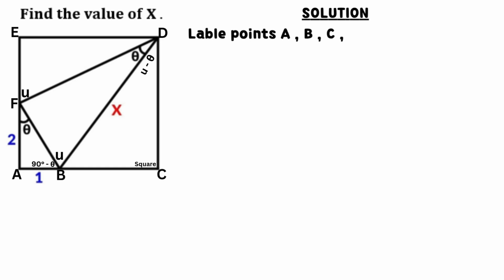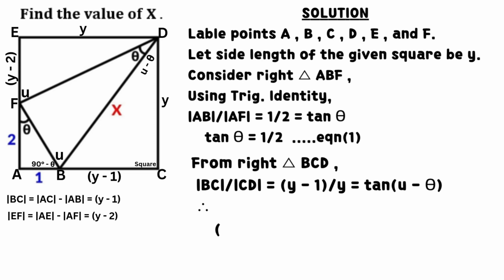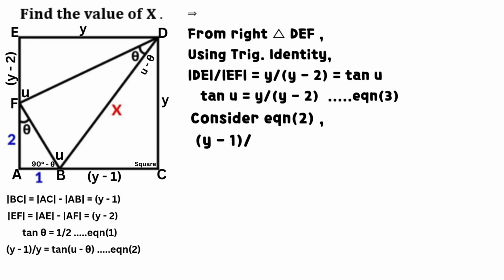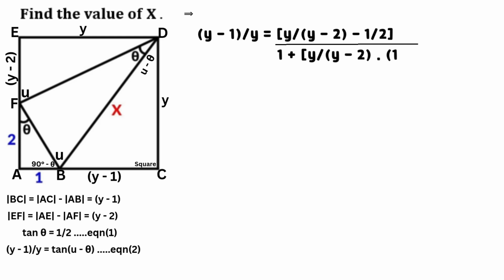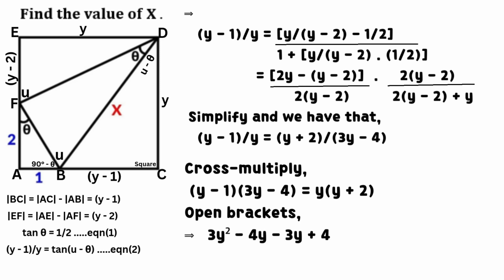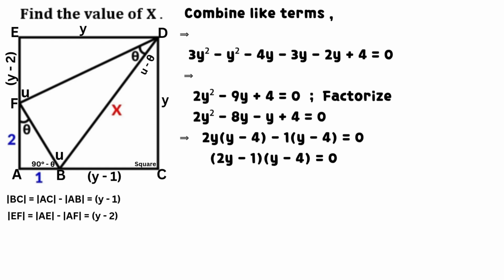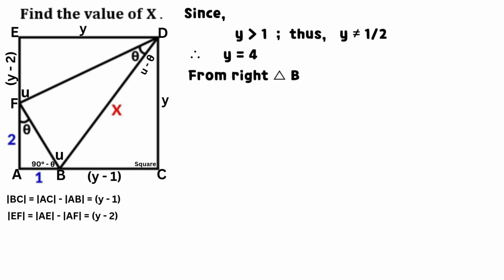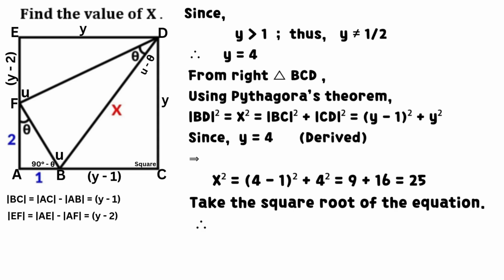How To Find The Length X from A Square. Maths Olympiad Hard Question.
TRIGONOMETRIC FUNCTIONS ,  PYTHAGORA’S THEOREM, BASIC ARITHMETIC AND ALGEBRAIC PROCESSES ARE USED TO SOLVE THIS QUESTION.

For more information on how to find the length x from a square,  please, we recommend that you watch the lecture video. Click the notification button to get text message whenever new video is uploaded into channel.